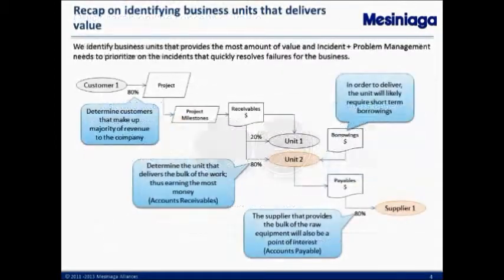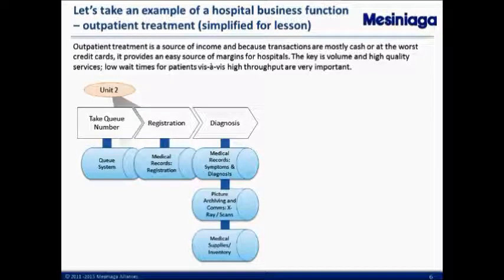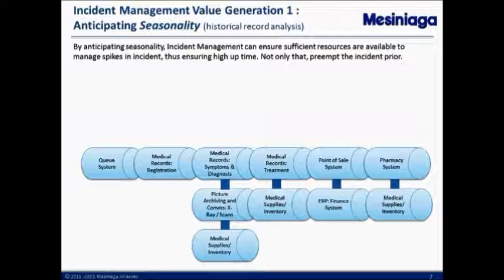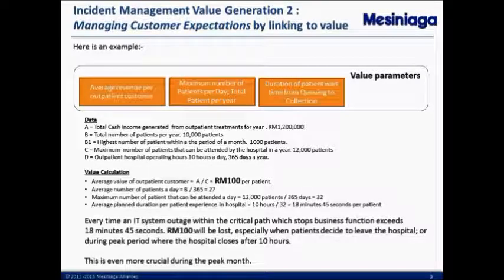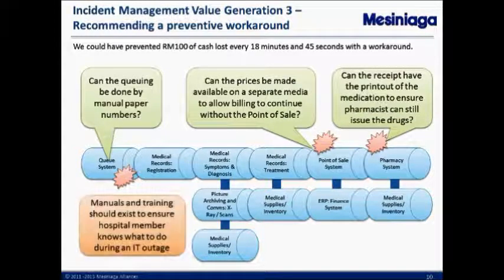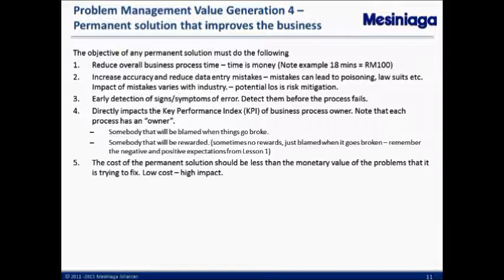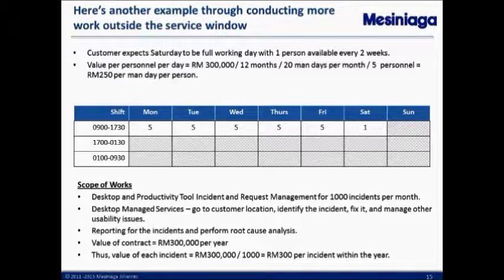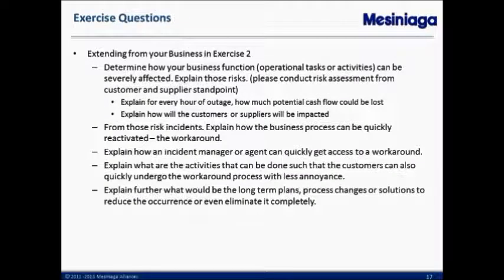Strategic Outsourcing 201: Value from Incident and Problem Management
In this module you will learn how to connect ITIL incident and problem management processes with actual business value.